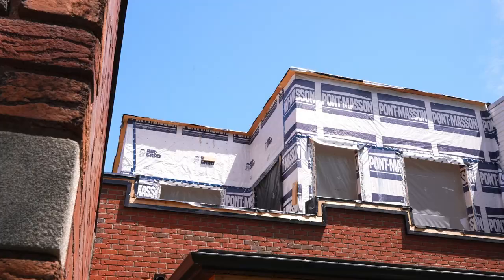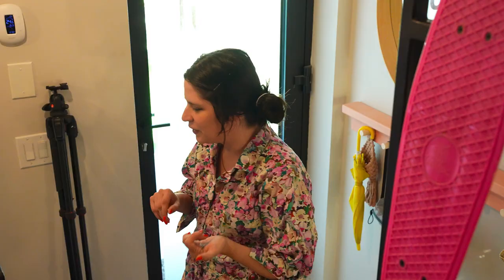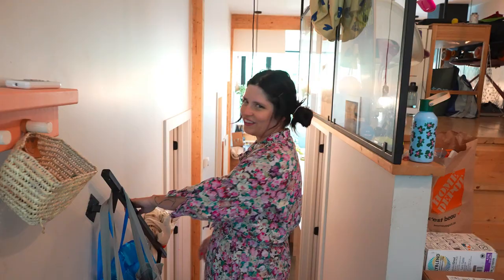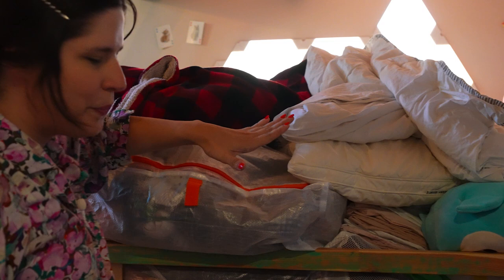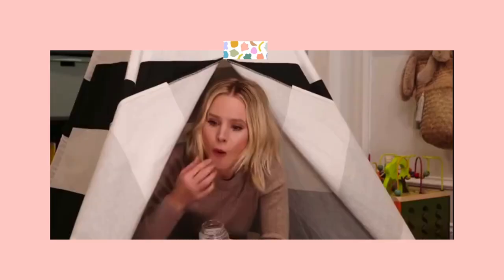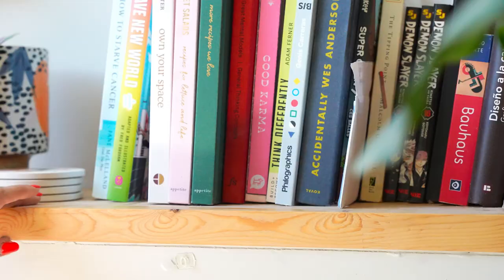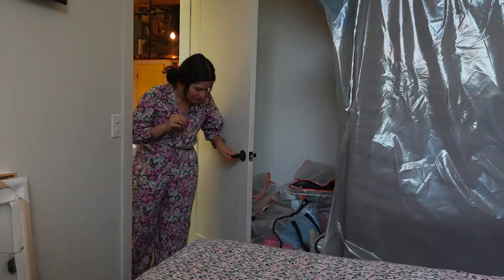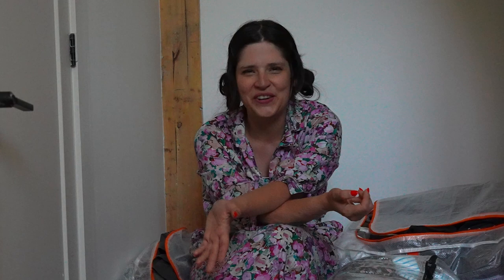THE mess of not moving out | Home Reno Series | Episode one | Hey Maca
Hi Everyone! I'm Maca, a lifestyle blogger and DIYer that will show you how you can make many projects while having ALL the fun!.

Welcome to the exciting journey of renovating a second floor of my dream home! In this first video of our new series, join me as I document the chaos and challenges of starting a major renovation project without moving out (HELP).
You'll see the behind-the-scenes look at the mess, from all the materials, deliveries pretty much everywhere to how my closet ended up in my living room. Join me on this captivating adventure as we turn chaos into beauty and create a space that truly reflects my colourful and joyful personality.

♥ 𝘧𝘶𝘯 𝘧𝘢𝘤𝘵𝘴:
- We ARE building a second floor to DOUBLE the space (and have more bathrooms, a bigger closet and so much more!)
- This mess is still on: I still don't have a closet, after almost 4 months
- We decided to stay to live the full experience (whyyyyyy!)

Fujifilm X100F
Manfrotto Tripod
Neewer C-Stand
Rode Video Mic

♥ 𝘤𝘳𝘦𝘥𝘪𝘵𝘴:
All music sourced by licensing on Thematic:

♥ 𝘛𝘩𝘢𝘯𝘬𝘴, 𝘔𝘦𝘳𝘤𝘪, 𝘎𝘳𝘢𝘤𝘪𝘢𝘴 𝘵𝘰 𝘦𝘢𝘤𝘩 𝘰𝘧 𝘺𝘰𝘶 𝘧𝘰𝘳 𝘢𝘭𝘭 𝘵𝘩𝘦 𝘭𝘰𝘷𝘦, 𝘩𝘶𝘨𝘴, 𝘴𝘶𝘱𝘱𝘰𝘳𝘵 𝘢𝘭𝘭 𝘵𝘩𝘦𝘴𝘦 𝘺𝘦𝘢𝘳𝘴, 𝘭𝘰𝘷𝘦 𝘺𝘰𝘶 𝘦𝘯𝘥𝘭𝘦𝘴𝘴𝘭𝘺 𝘱𝘰𝘳 𝘴𝘪𝘦𝘮𝘱𝘳𝘦!